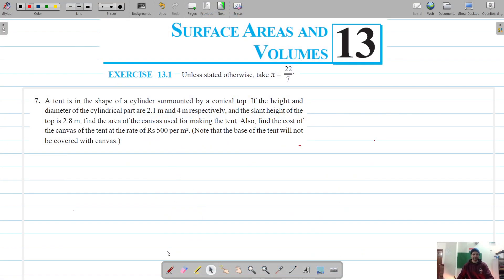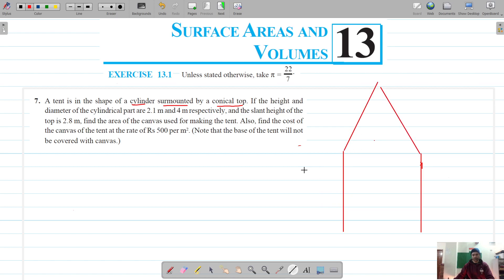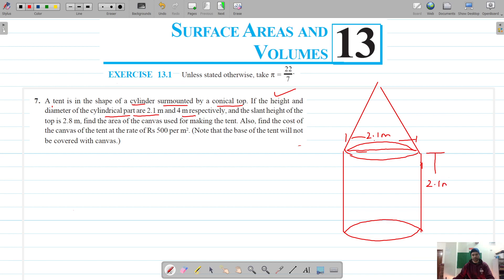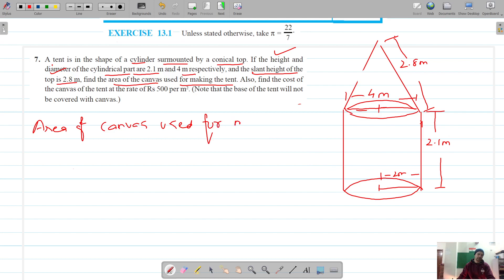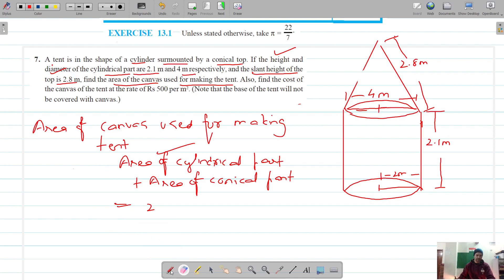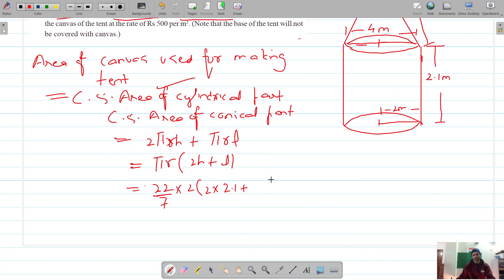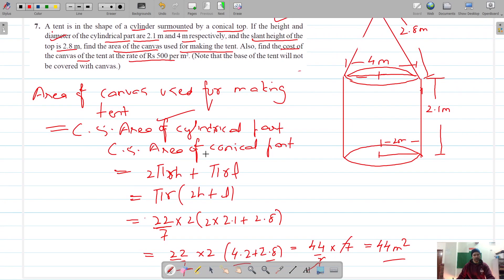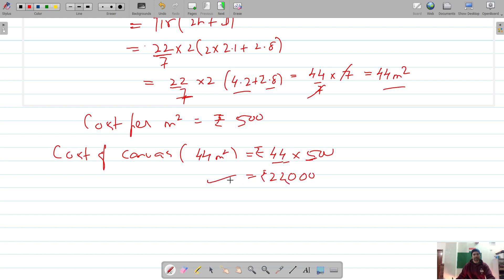Ex 12.1 Q7 | Surface Areas and Volumes | Chapter 12 | Class 10 Math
Class 10th Math | Surface Areas and Volumes | Chapter 12 |
Class 10 Math | Chapter 12 | Class 10th Math | Surface Areas and Volumes |
Chapter 12 | Ex 12.1 Q7 | Surface Areas and Volumes |
Chapter 12 | Surface Areas and Volumes | Ex 12.1 Q7 |
Ex 12.1 Chapter 12 Surface Areas and Volumes